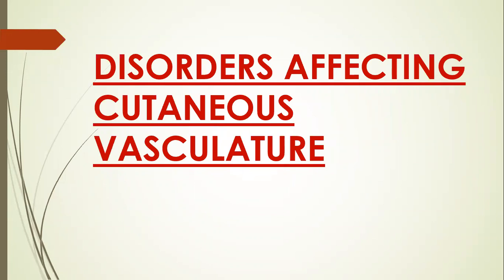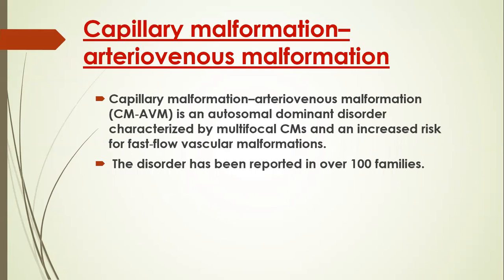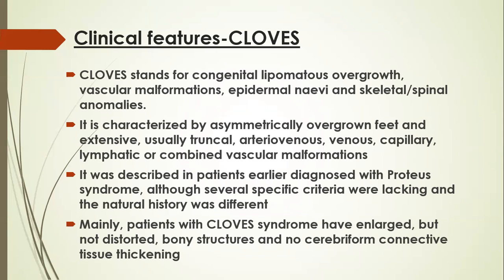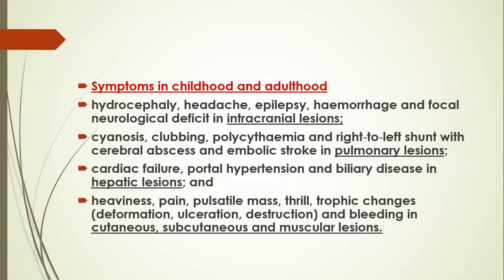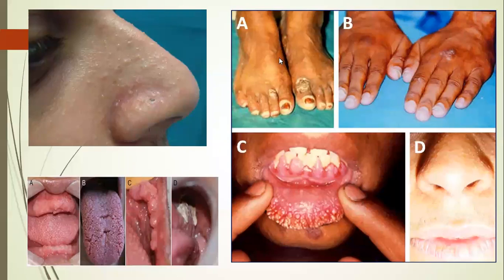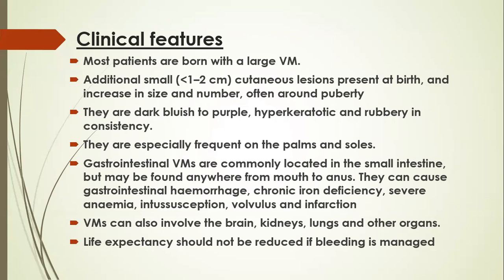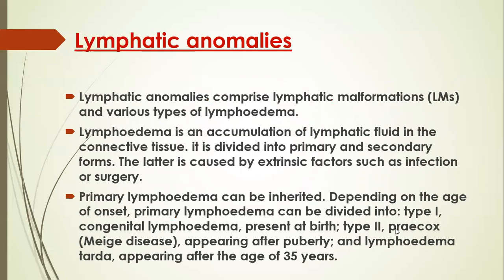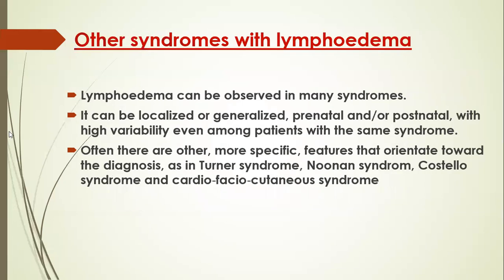Lecture-157: Disorders affecting Cutaneous Vasculature. Rook's Chapter 73.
This lecture covers Capilliary malformations (Port-Wine stain, Sturge-Weber syndrome), overgrowth syndromes like Parkes-Weber, Klippel-Trenaunay, CLOVES and Proteus, arteriovenous malformations including HHT and Cowden, venous malformations like Blue rubber bleb nevus and Maffuci syndrome and lymphatic malformations and congenital lymphoedema